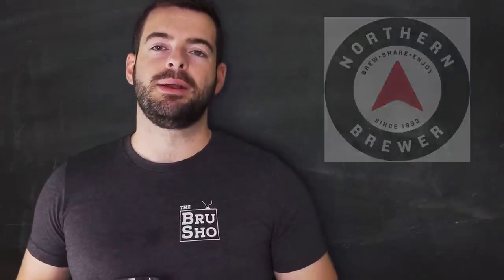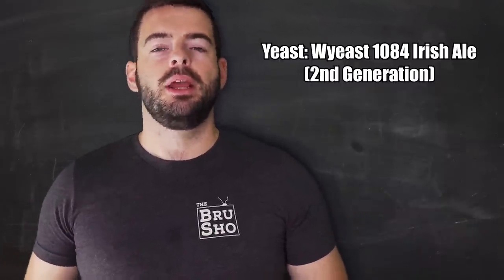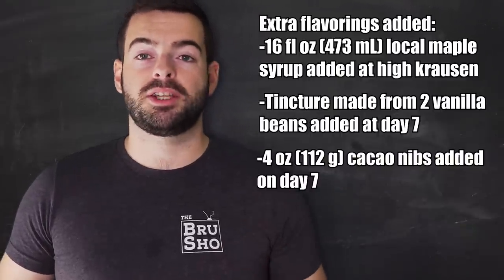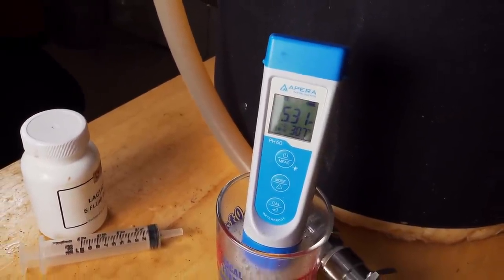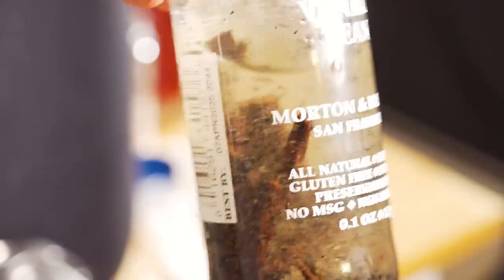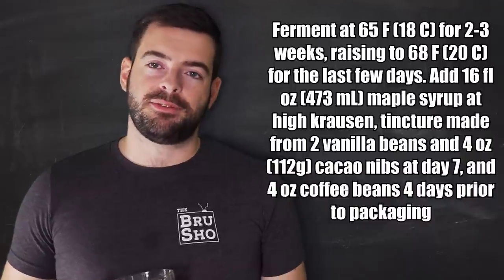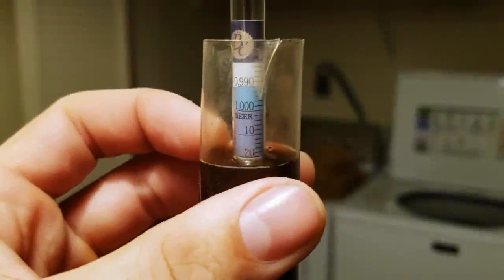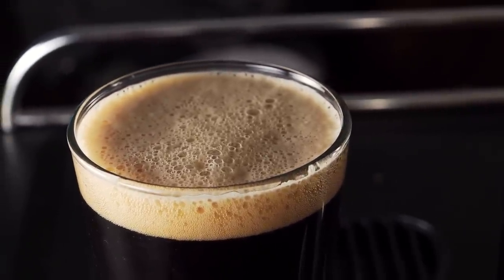MAPLE COFFEE STOUT: Dessert In a Glass | How to Add Maple and Coffee to Beer | Oven Toasting Oats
Maple, chocolate coffee and vanilla all in the same beer, and it's a stout. This beer is a sweet treat and tastes like heaven in a glass!

MY CAMERA
MY MICROPHONE

Recipe for 5 gallons, your efficiency may vary:

"Breakfast of Champions"

8.0% ABV          25 IBU

13 lb Simpsons Maris Otter (72.6%)
1.5 lb Flaked Oats (8.4%)
0.5 lb Oven Toasted Oats (2.8%)
0.5 lb Simpsons Coffee Malt (2.8%)
0.33 lb Weyermann Carafa III (1.8%)
0.75 lb Simpsons Chocolate Malt (4.2%)
0.33 lb Roasted Barley (1.8%)
16 fl oz (473 mL) Maple Syrup at high krausen (5.6%)

Single Infusion Mash at 154 F (68 C) for 60 min, adding dark and roasted grains during the last 15 minutes of the mash.

Water (ppm): Ca: 86, Mg: 7, Na: 26, SO4: 81, Cl: 151, HCO3: 0
Add 3g Gypsum, 2g Epsom, 2g NaCl, and 7g CaCl to 8 gal (30 L) of distilled water.
Adjust mash pH to 5.2-5.5 with lactic acid if needed.

60 minute boil
60 min - Add 1 oz (28g) Northern Brewer (8.2% AA)
5 min - Add 1 oz Willamette (3.8% AA)

OG: 1.077

Yeast: Wyeast 1084 Irish Ale (2nd Generation)

Ferment at 65 F (18 C) for 2-3 weeks, raising to 68 F (20 C) at the end of fermentation. Add 16 fl oz (473 mL) of maple syrup at high krausen. Add 4 oz (112g) Cacao nibs at 7 days, add tincture of 2 vanilla beans at 7 days. Add 4 oz coffee beans 4 days prior to packaging.

FG: 1.020
0:00 Intro and Welcome
0:53 Style Description and Approach
5:34 Recipe
11:10 Brew day
15:11 Fermentation Plan
19:46 Fermentation Follow-Up
21:01 Pour and Tasting Notes
26:40 Potential Improvements